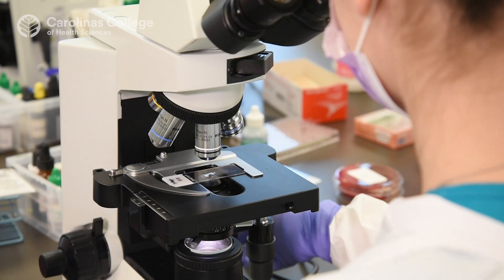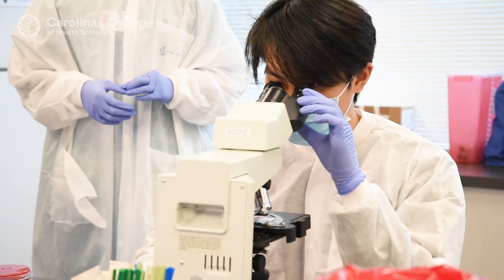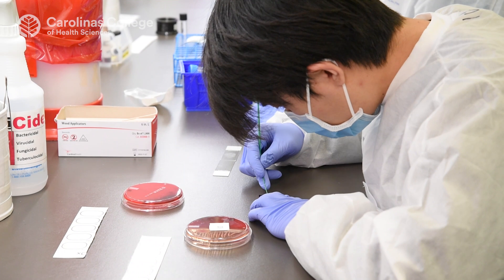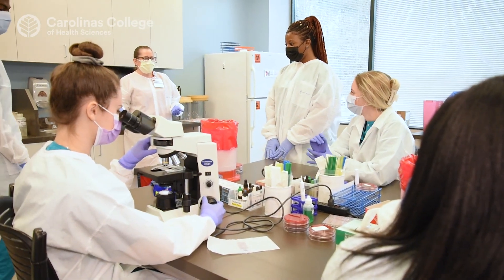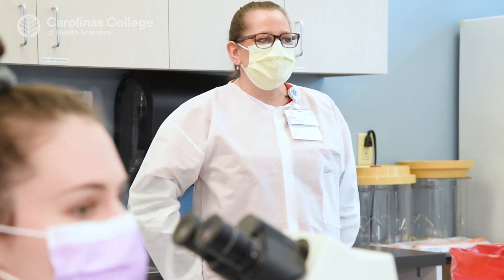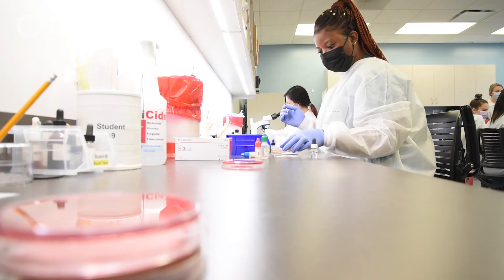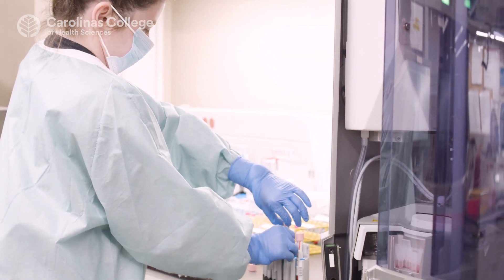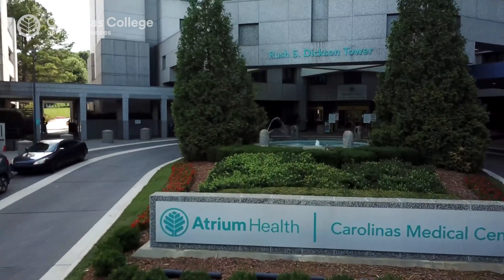Medical Laboratory Science program at Carolinas College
Medical Laboratory Science is the study of clinical laboratory testing to detect, diagnose, monitor and treat disease. Medical laboratory scientists exercise a range of skills that make for a successful lab, analyzing human blood, tissues and body fluids. An estimated 85% of all diagnostic medical decisions are based on results produced by clinical laboratory testing. The Medical Laboratory Science program is a 12-month program that prepares graduates to be a successful entry-level medical laboratory scientist. Didactic lectures and student laboratory training take place at the college campus in Charlotte, with clinical experiences conducted in the laboratories of Atrium Health.

Today, there's a huge demand for well-trained medical laboratory scientists. Many of our students step right into jobs after graduation, often with Atrium Health.